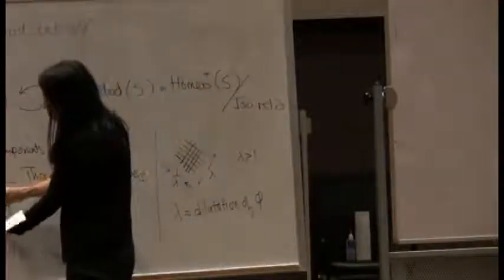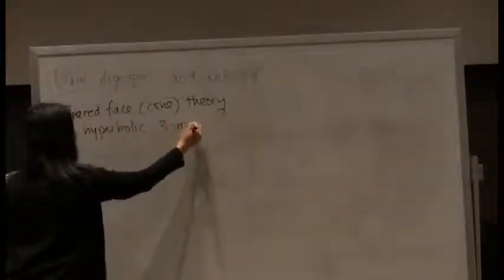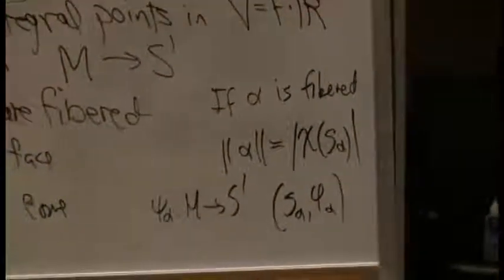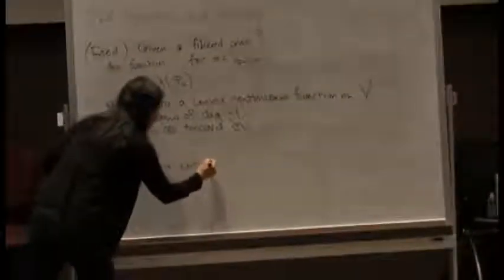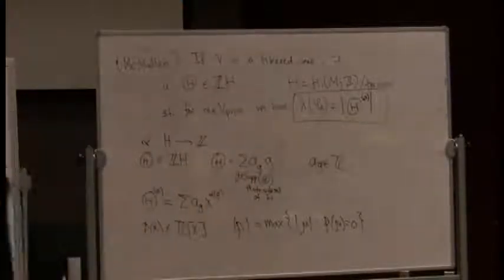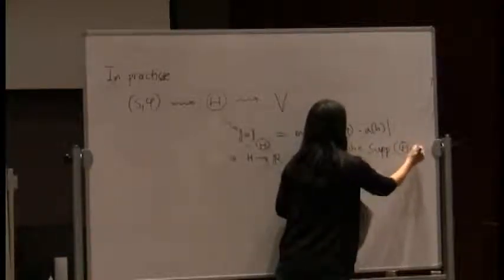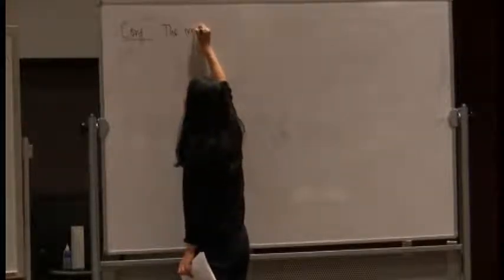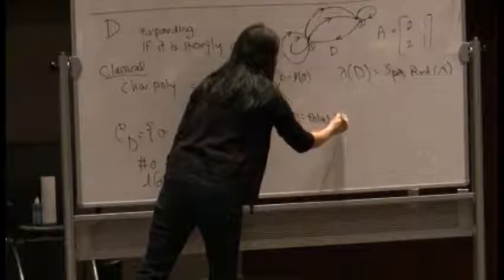SLS 2015 - 06 - Eriko Hironaka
Video lecture from the 40th Spring Lecture Series "Cohomology, Polynomials, and Representations: an Eternal Golden Braid"

Invited Speaker, Eriko Hironaka (Florida State University)
"Dual Digraphs and Entropy"